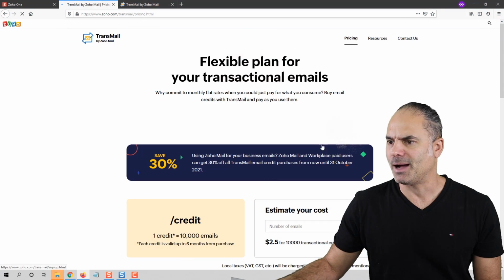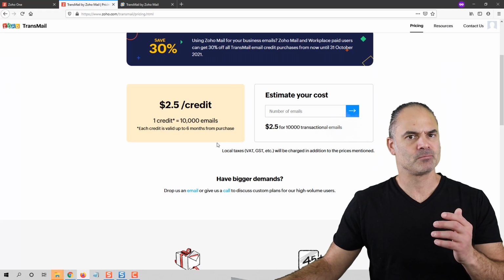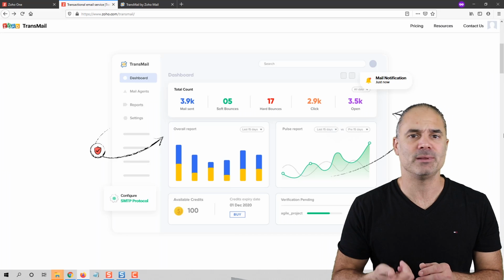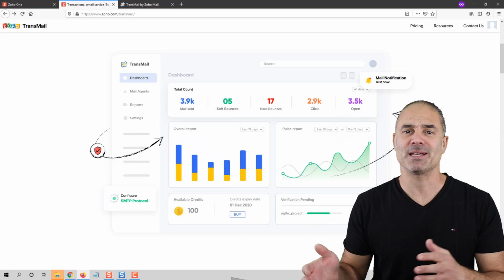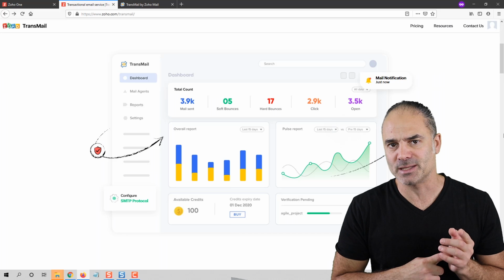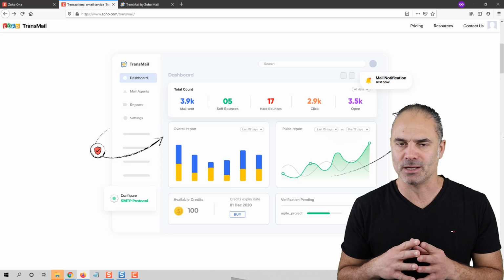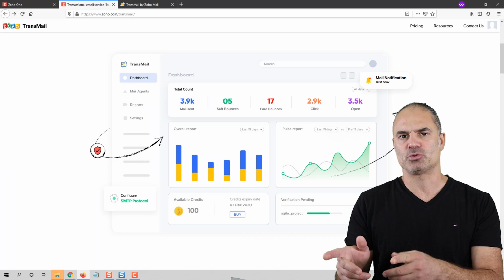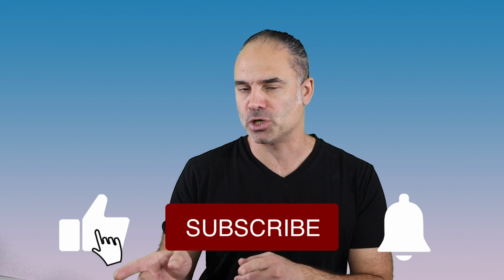Zoho TransMail - New Product!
My name is Lior Izik and I am a Business Coach and a Premium Zoho Partner located in Toronto, Canada. Our company provides various Zoho and Business solutions.

My Book